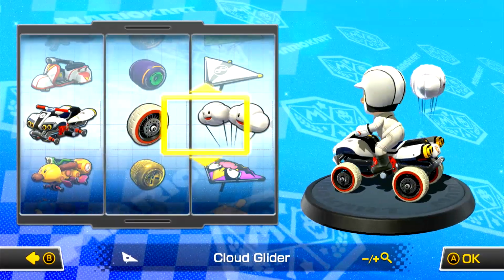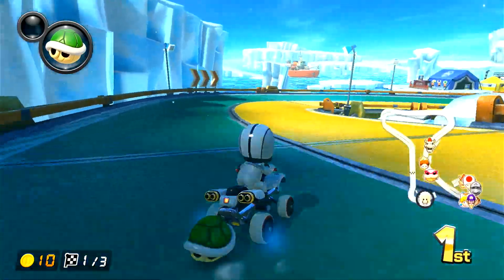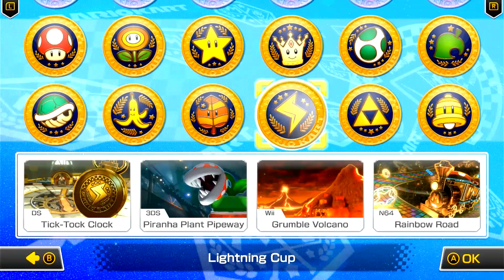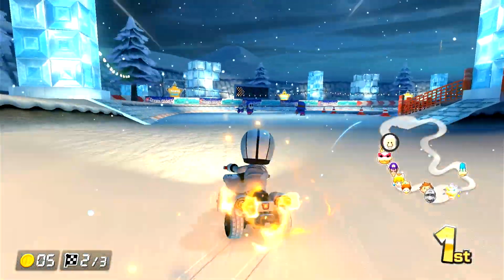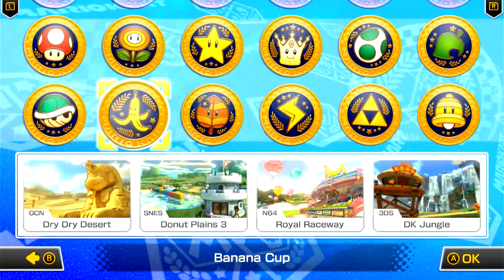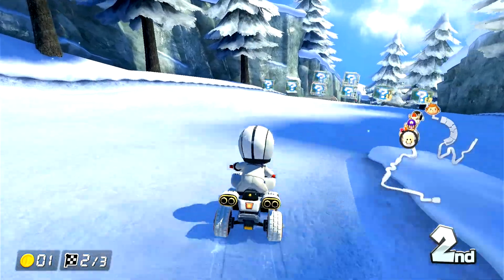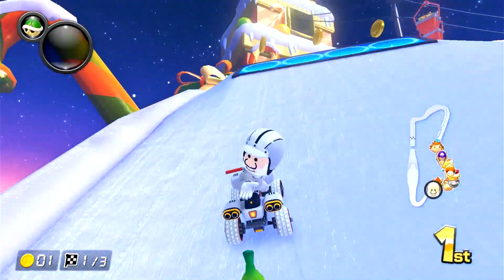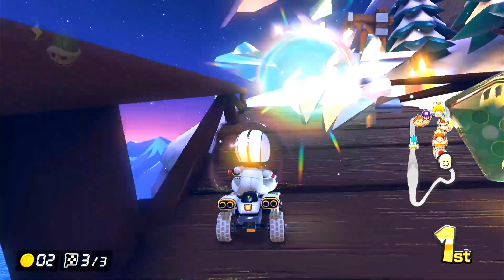Mariokart 8 Deluxe - Christmas Cup #38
*LambTDM 2022*